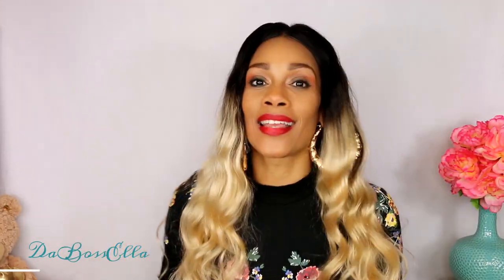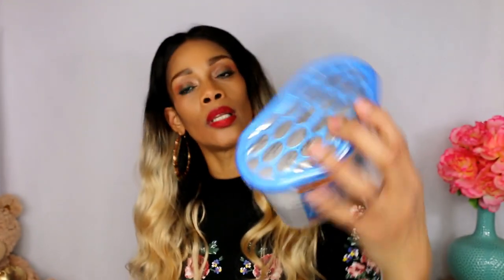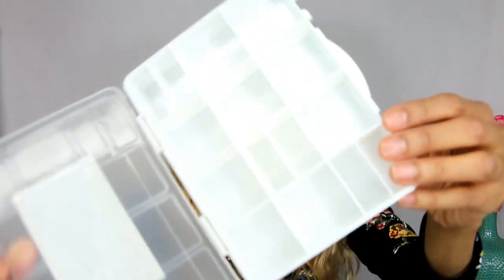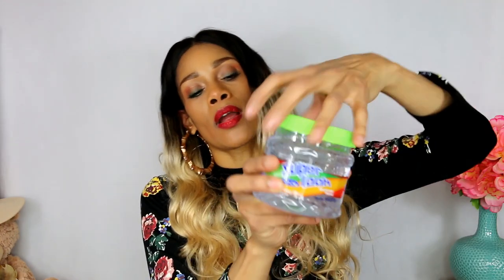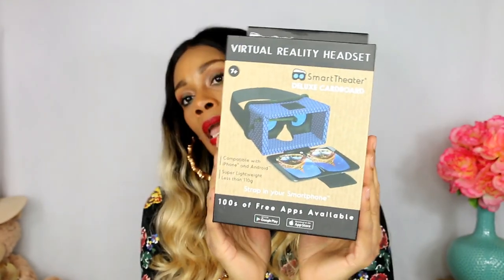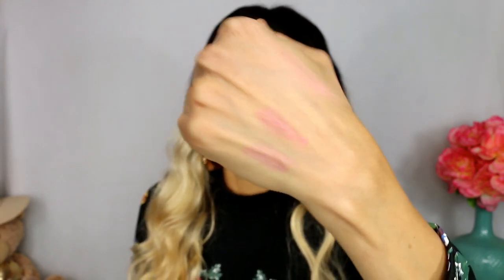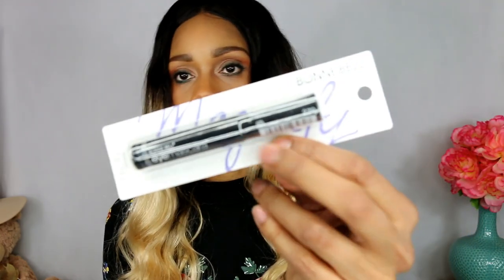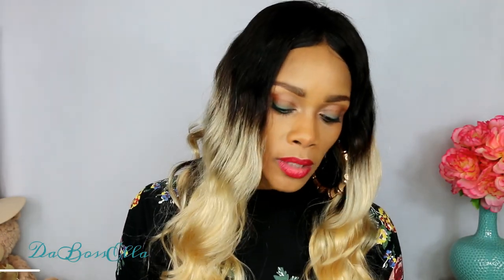SUPER DOLLAR TREE HAUL 12/18/17 NEW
Hey Ellagant people and welcome to my Dollar Tree Haul featuring some really cool items that only cost one dollar.